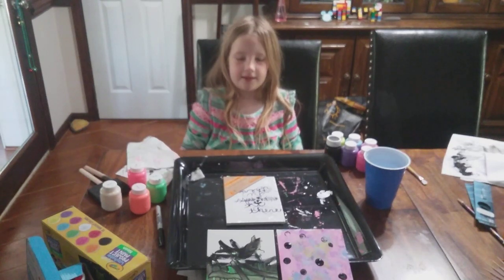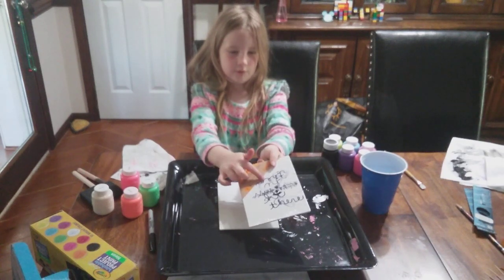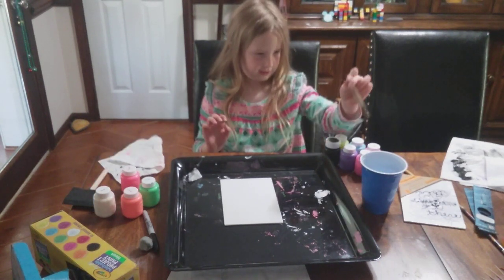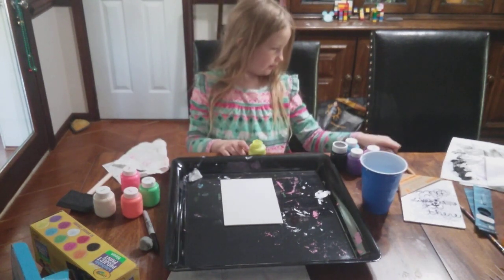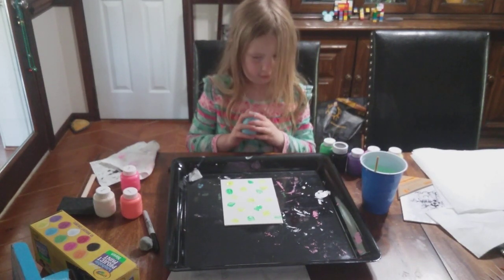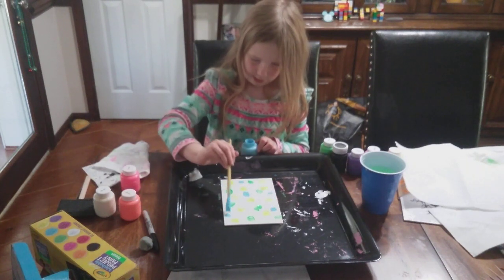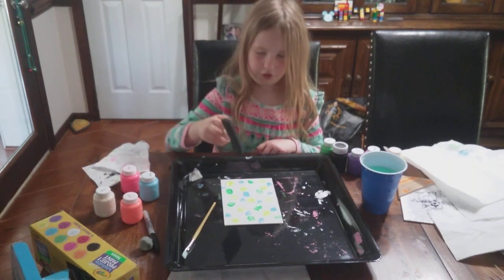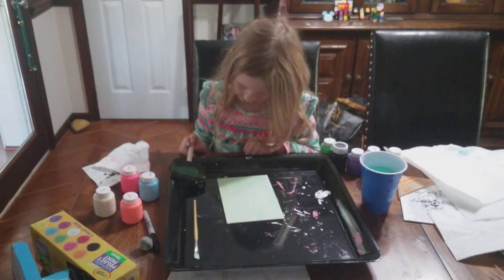The JMEN Family - Natalie's Art, Painting on Canvas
Natalie loves doing crafts and today she wanted to paint!